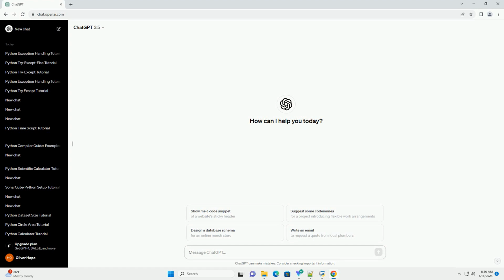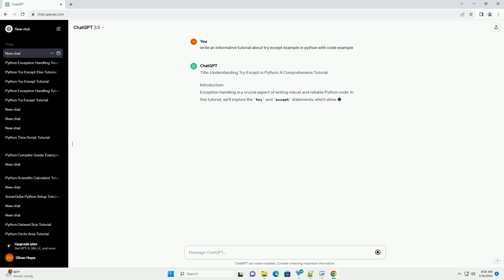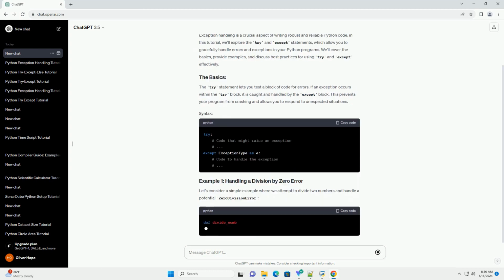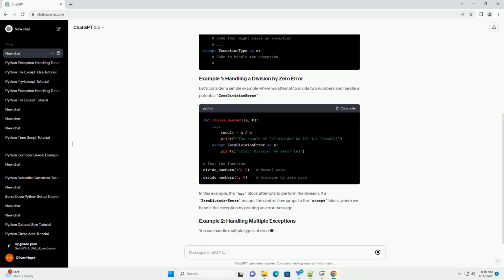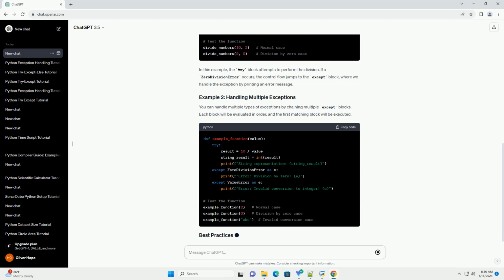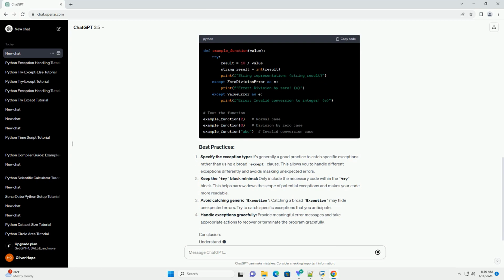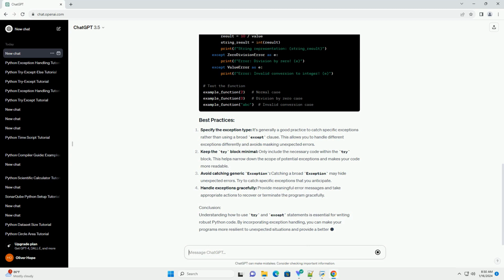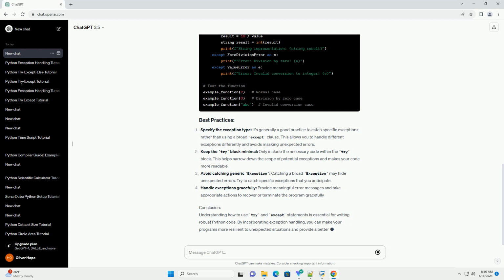try except example in python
title: understanding try-except in python: a comprehensive tutorial
introduction:
exception handling is a crucial aspect of writing robust and reliable python code. in this tutorial, we'll explore the try and except statements, which allow you to gracefully handle errors and exceptions in your python programs. we'll cover the basics, provide examples, and discuss best practices for using try and except effectively.
the try statement lets you test a block of code for errors. if an exception occurs within the try block, it is caught and handled by the except block. this prevents your program from crashing and allows you to respond to unexpected situations.
let's consider a simple example where we attempt to divide two numbers and handle a potential zerodivisionerror:
in this example, the try block attempts to perform the division. if a zerodivisionerror occurs, the control flow jumps to the except block, where we handle the exception by printing an error message.
you can handle multiple types of exceptions by chaining multiple except blocks. each block will be evaluated in order, and the first matching block will be executed.
specify the exception type: it's generally a good practice to catch specific exceptions rather than using a broad except clause. this allows you to handle different exceptions differently and avoids masking unexpected errors.
keep the try block minimal: only include the necessary code within the try block. this helps narrow down the scope of potential exceptions and makes your code more readable.
avoid catching generic exception: catching a broad exception may hide unexpected errors. try to catch specific exceptions that you anticipate.
handle exceptions gracefully: provide meaningful error messages and take appropriate actions to recover or terminate the program gracefully.